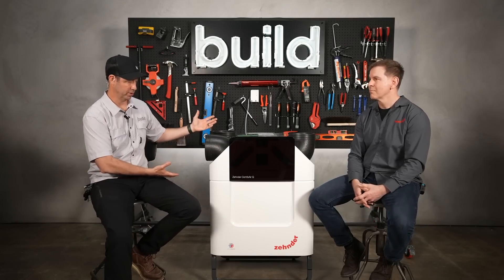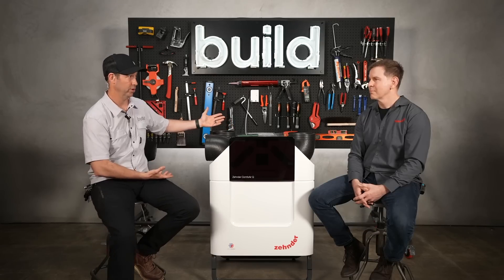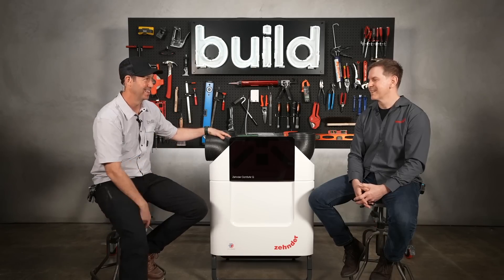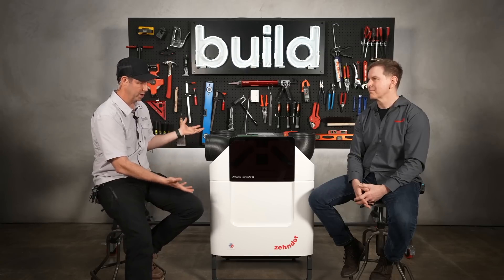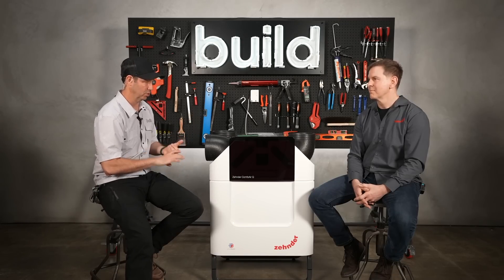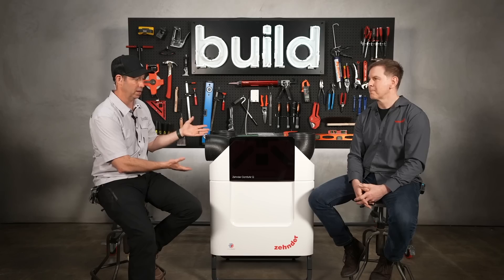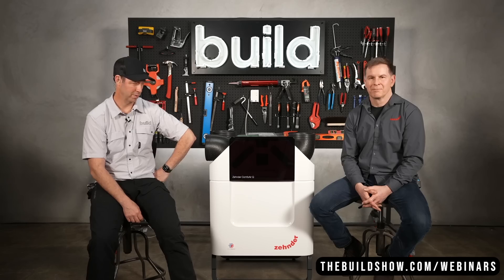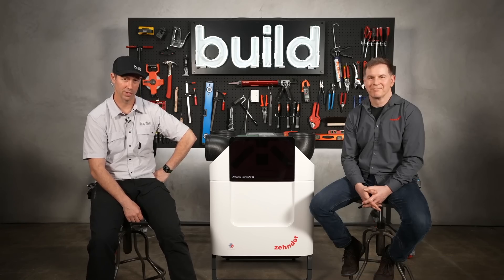Ventilation That Does More Than Suck: Intro to ERVs | BUILD WEBINAR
Huge thanks to our Show sponsors Builders FirstSource, Polywall, Huber, Prosoco, Rockwool & Viewrail for helping to make these videos possible! These are all trusted companies that Matt has worked with for years and trusts their products in the homes he builds.  We would highly encourage you to check out their websites for more info.